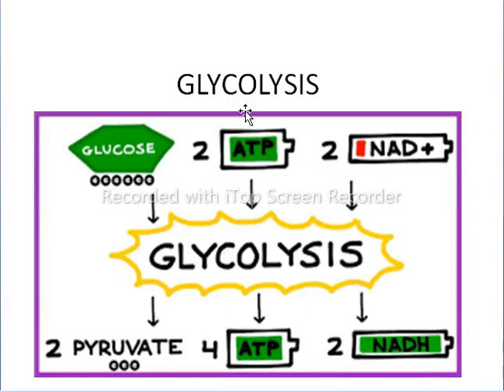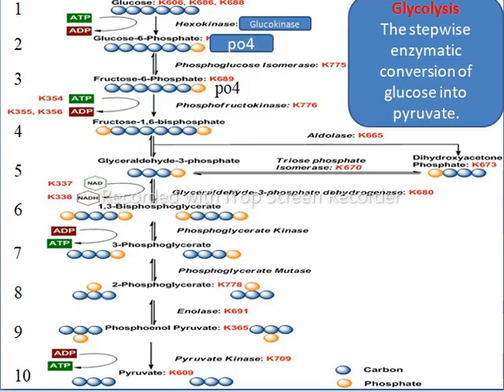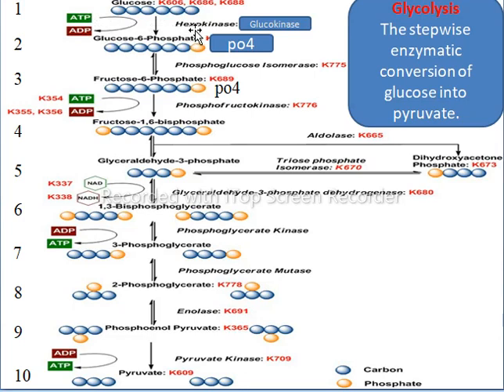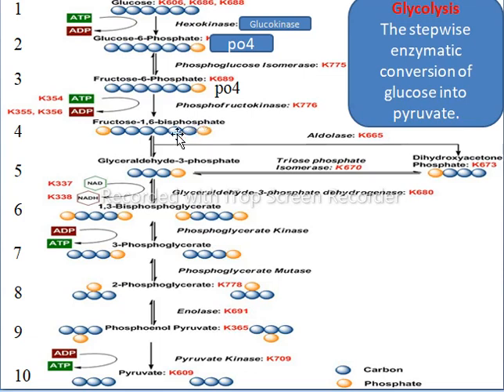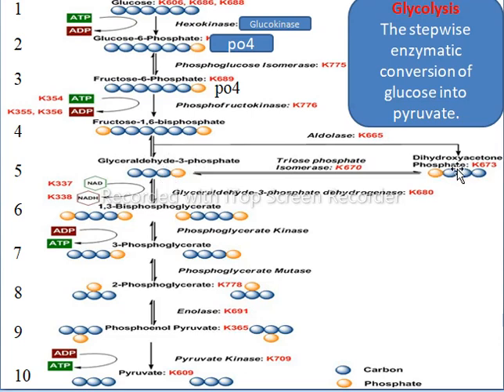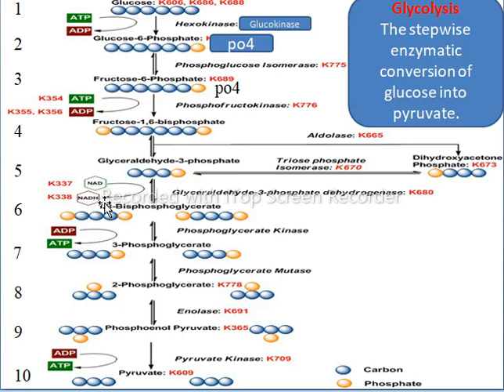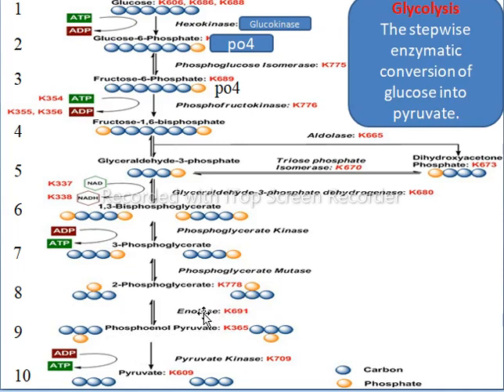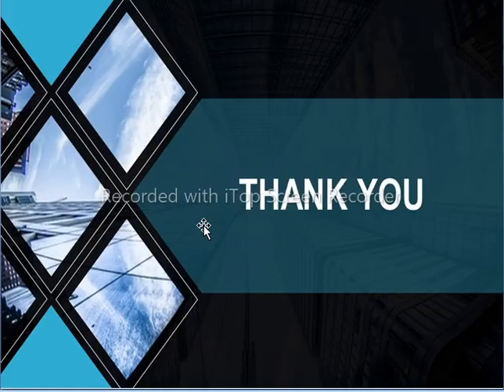Glycolysis | Metabolism | Step wise explanation | Microbiology lecture in English